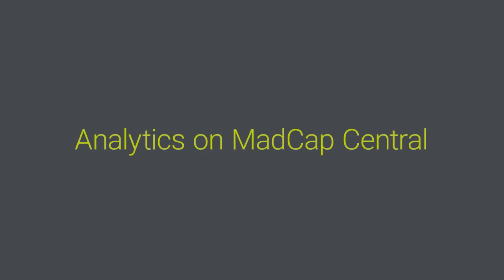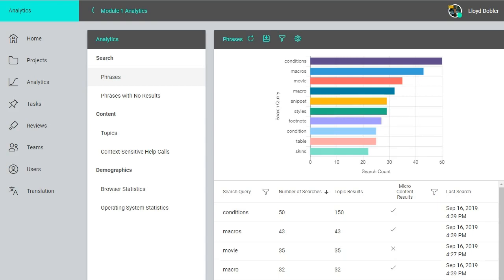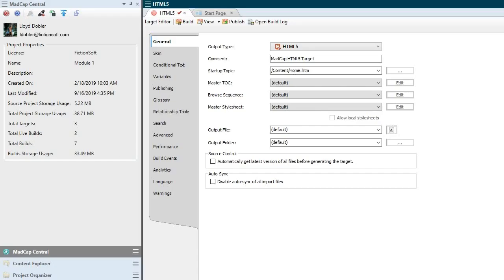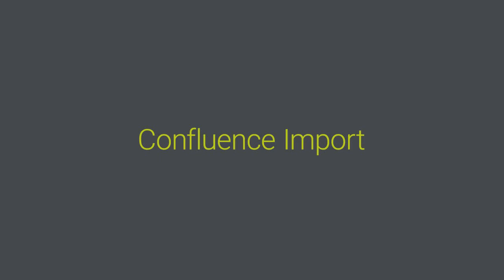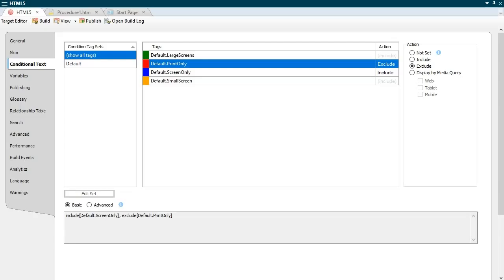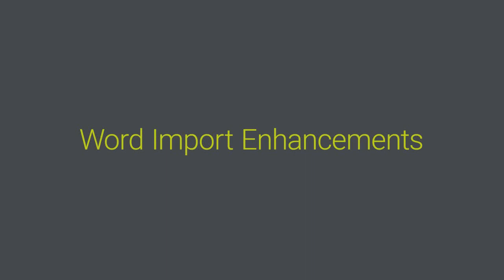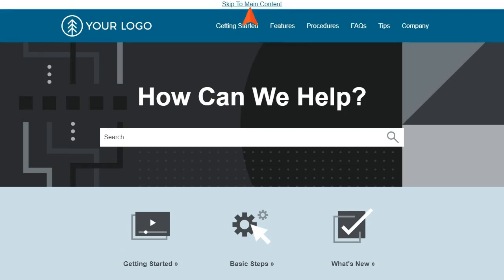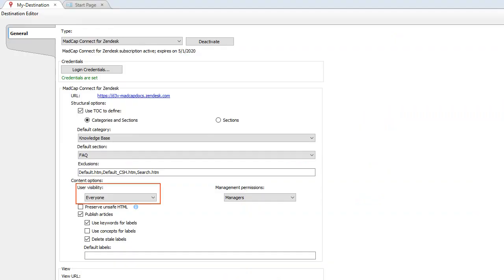What's New in MadCap Flare 2019 r2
The new release of MadCap Flare 2019 r2 raises the bar with exciting new features and innovations, including several industry firsts—a new drag and drop import of Microsoft® Word and other files, responsive content personalization allowing users to dynamically change content based off of device or format, and more.